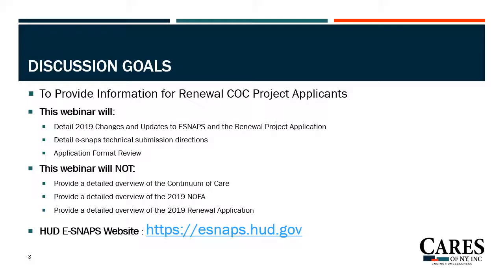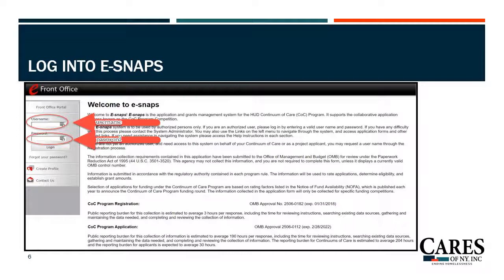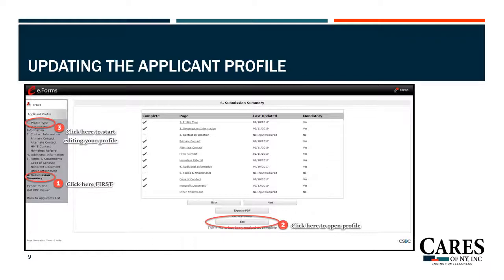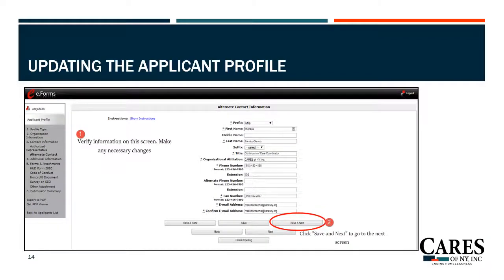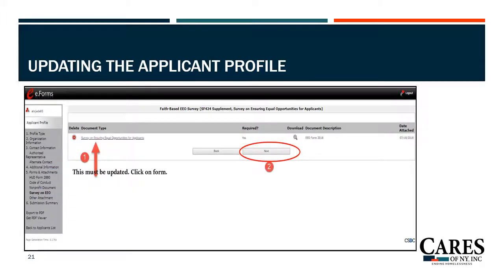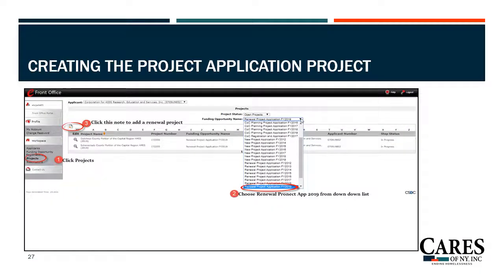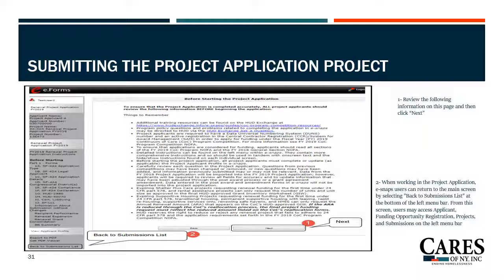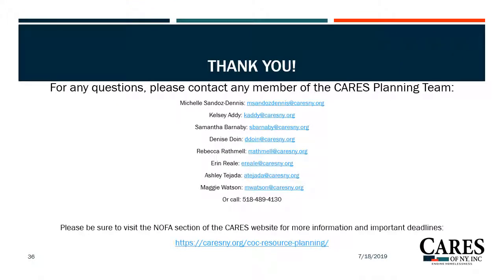E-Snaps Refresher – Setting-Up a Renewal Project – 2019 CARES Webinar